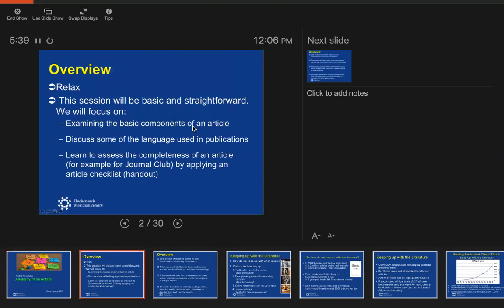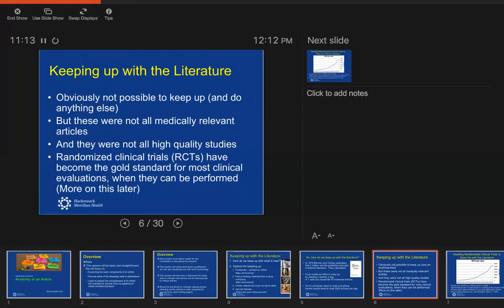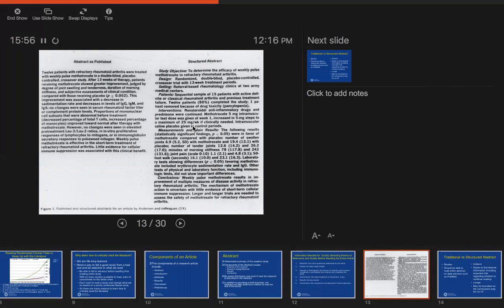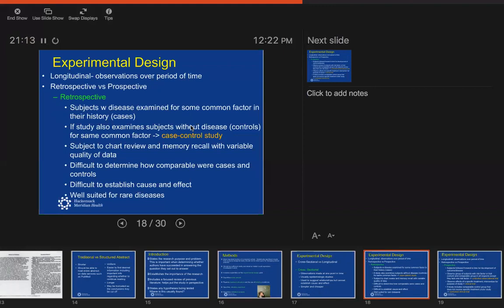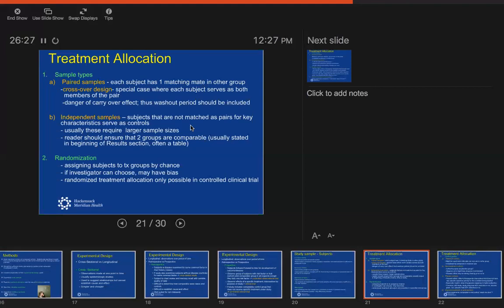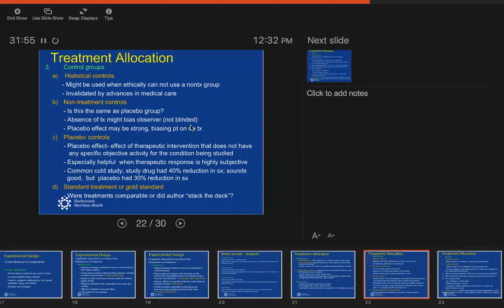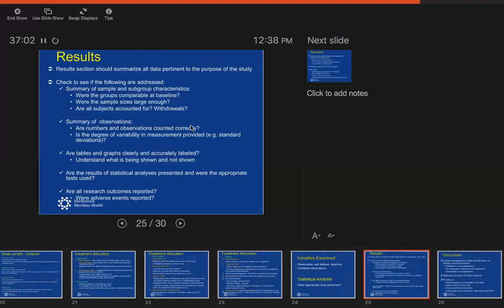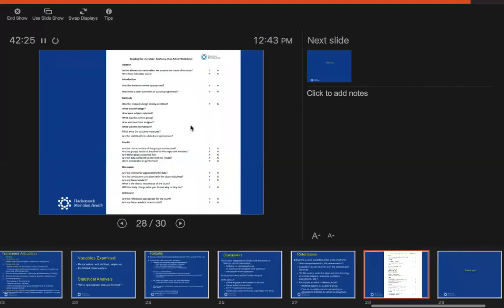Anatomy of an Article